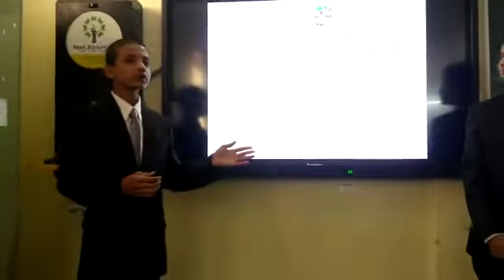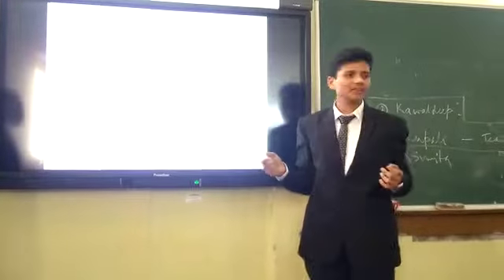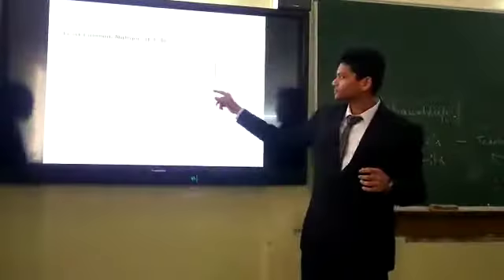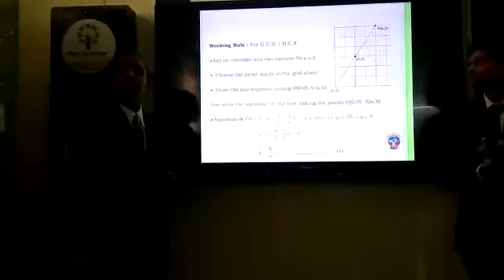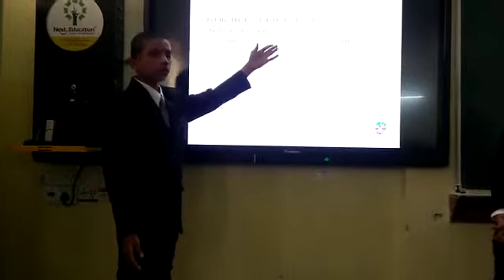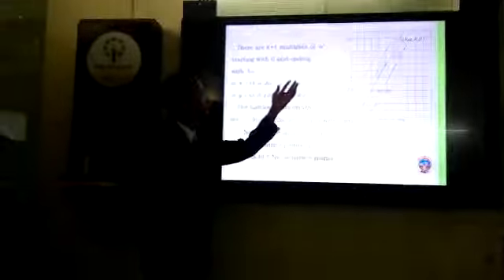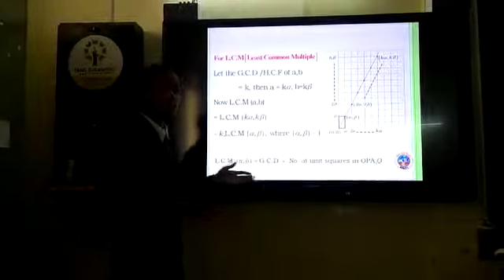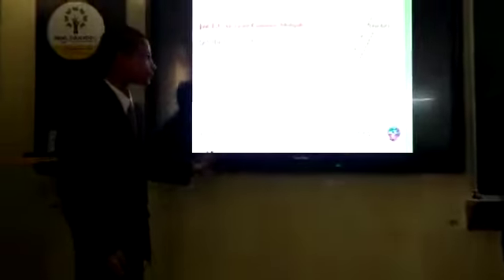Raman high school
Conference in Rajasthan kota